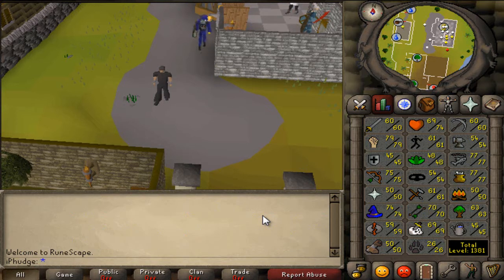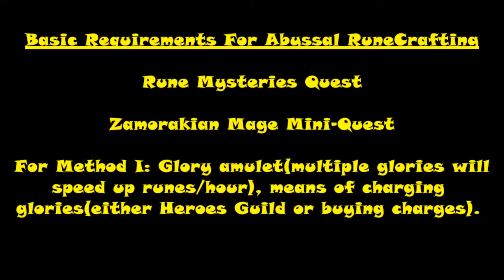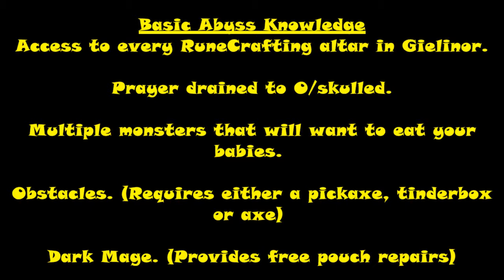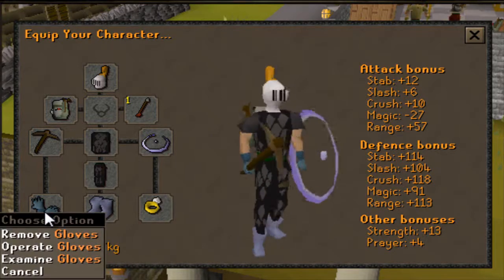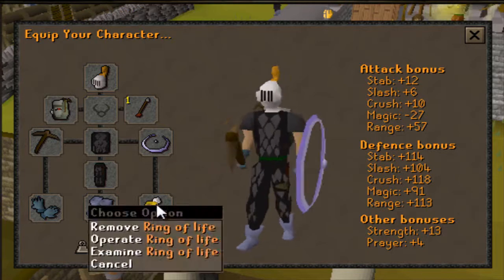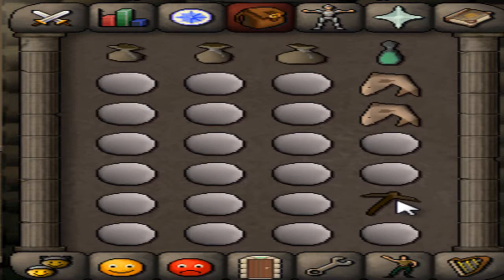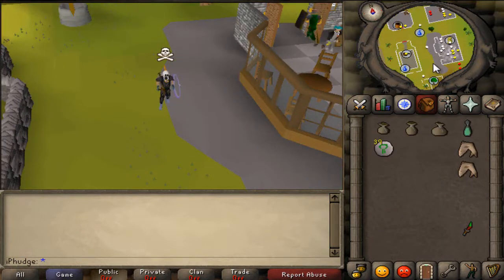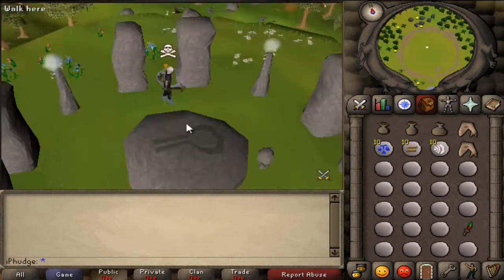iPhudge's 07 Abyss RuneCrafting Guide!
Welcome to my first official 07 RuneScape guide!

In this video, I will be showing you:
-Some basic Abyss RuneCrafting knowledge.
-My very own personal methods of surviving the wilderness pjers, as I am tired of seeing people die by the hands of those pesky pjers.

 - 0:53 - Basic Abyss RuneCrafting Requirements
 - 1:24 - Basic Abyss Knowledge
 - 2:10 - Recommended Abyss RuneCrafting Equipment
 - 4:28 - Recommended Abyss RuneCrafting Inventory
 - 5:11 - Abyss RuneCrafting Method I
Benefits of Method I: Fastest way to make runes without having essence runners.
Drawbacks of Method I: No Prayer/risking glory.
 - 6:01 - Abyss RuneCrafting Method II
Benefits of Method II: Little risk of dying from pjers since you'll have Prayer/no glory risk/unlimited glory teleports.
Drawbacks of Method II: A little slower since it takes more time to teleport to your POH then to Edgeville rather than from an altar to Edgeville.

As always, I hope you guys enjoy the video. If you have any questions/comments/concerns, feel free to leave one down in the comments section below, inbox me through YouTube, or even join my friends chat in-game if you need to talk to me personally, and I'll be glad to help. Thanks.